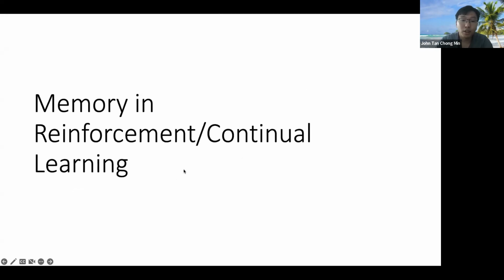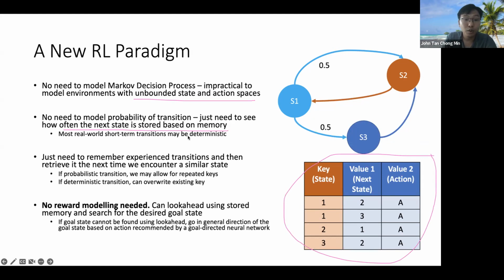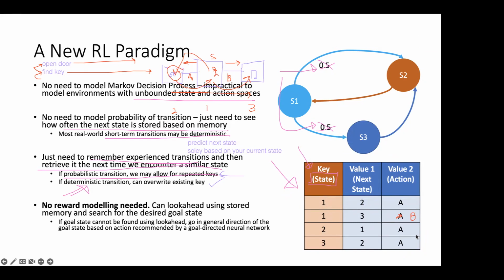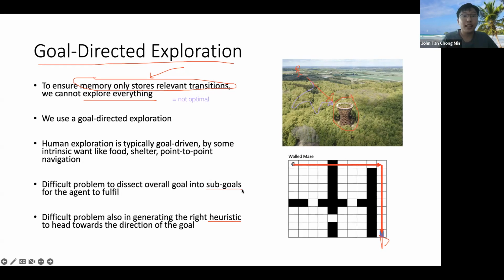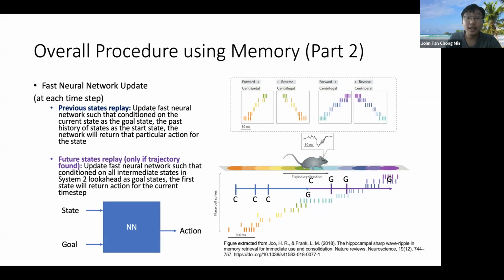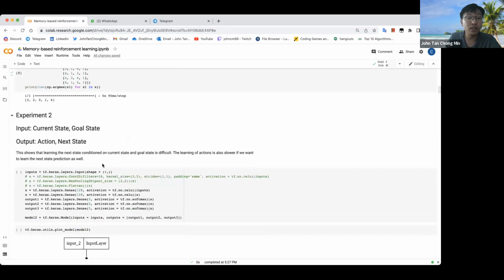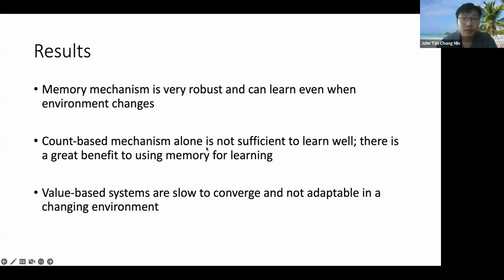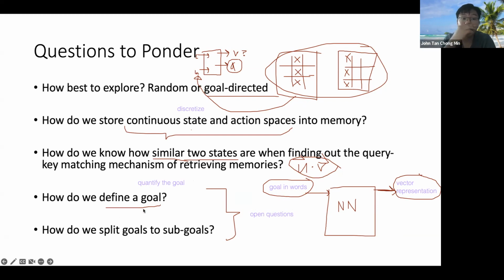Reinforcement Learning Fast and Slow: Goal-Directed and Memory Retrieval Mechanism!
Model-based next state prediction and state value prediction are slow to converge. To address these challenges, we do the following: i) Instead of a neural network, we do model-based planning using a parallel memory retrieval system (which we term the slow mechanism); ii) Instead of learning state values, we guide the agent's actions using goal-directed exploration, by using a neural network to choose the next action given the current state and the goal state (which we term the fast mechanism). The goal-directed exploration can be trained online using hippocampal replay of visited states and future imagined states every single time step, leading to fast and efficient training! Every single visited state can be a start state and a goal state, maximising the value of every single experience!

The slow mechanism (memory retrieval) is slow to reference but fast to adapt to environmental changes, while the fast mechanism (goal-directed neural network) is fast for inference but takes a longer time to adjust to an environmental change. Both mechanisms are crucial for functioning, and surpass reward-based mechanisms in navigating a 10x10 grid world.

Humans typically do not act randomly, but act in the pursuit of goals. I posit that the future of RL will be to model these goals and sub-goals, and plan it out in a goal-directed memory-based approach!

This is Part 2 of "A New Framework of Memory for Learning".

0:00 Motivation
1:40 Typical Reinforcement Learning is Slow
9:24 Hippocampal Replay and Neurips 2022 memARI workshop paper
12:47 Markov Decision Process is computationally expensive to model
16:03 A New RL Paradigm
38:32 Do humans think by value functions, or by memory?
41:56 How to make RL more like SL
47:07 Goal-Directed Exploration
51:38 Two Networks - Fast and Slow
53:50 Memory retrieval mechanism (Slow)
58:57 Overall Procedure using Memory
1:04:31 Goal-Directed Neural Network Update (Fast)
1:12:46 Experimental Validation (Static)
1:14:44 Experimental Validation (Random Start, Random Goal States, Changing Environment)
1:18:36 Live Code Walkthrough
1:37:46 Reward (or Goal-Directed) and Pain Pathways
1:40:23 Discussion